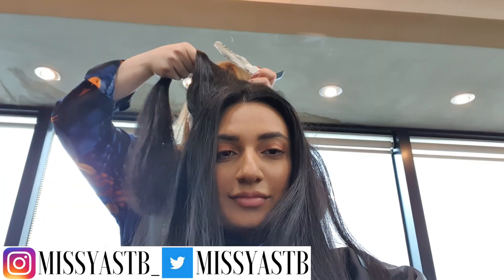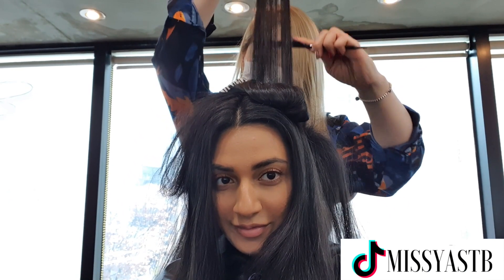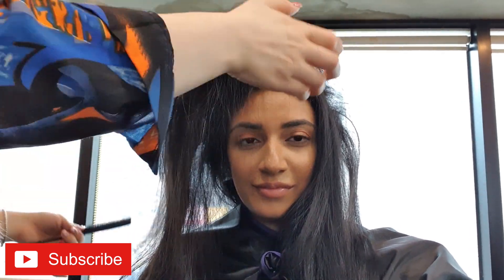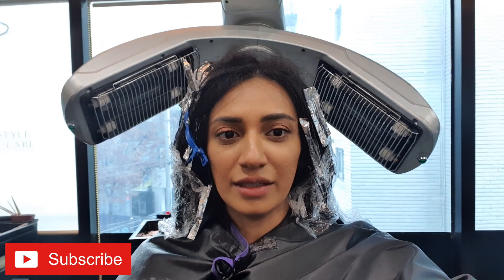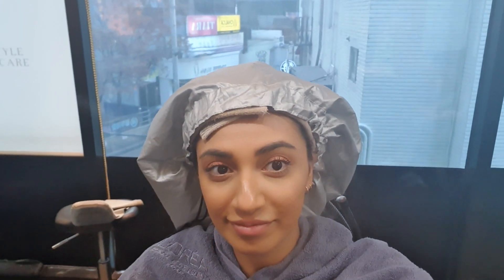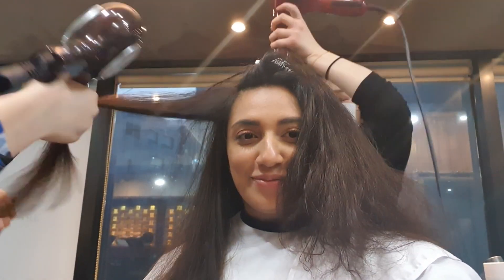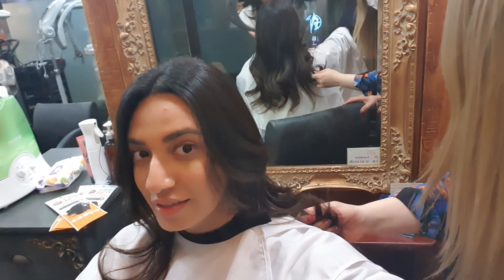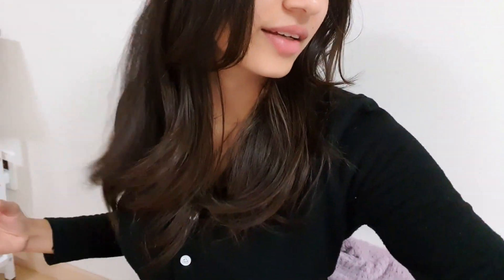I got my hair done at a Korean Salon! After 5 years dye free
HI EVERYONE!

As you saw from my community tab I got my hair done end of Feb but with the craziness of the current situation I have taken forever to upload and edit the video!
I decided to get get a new look since i turned 27 and I live in South Korea! Since i have not dyed my hair in 5 years, NEW HAIR NEW ME!

Mapo-gu Donggyo-dong 168-3 Hongnam Building, 3rd Floor
Seoul, Korea

         💖  House of Sparklez cosmetics.

Peace and Love
XO